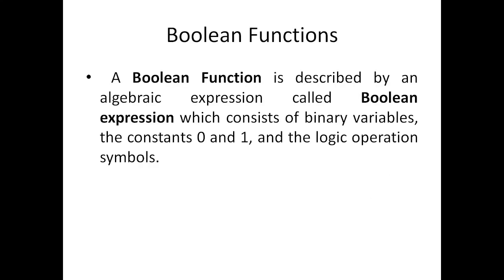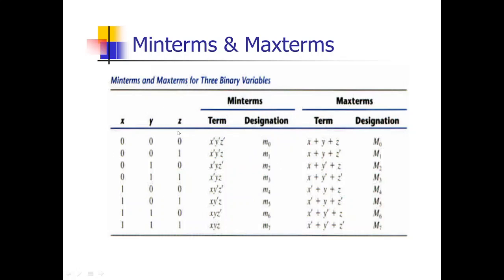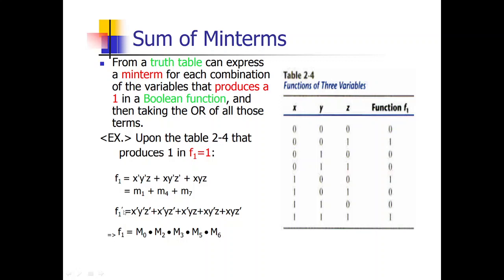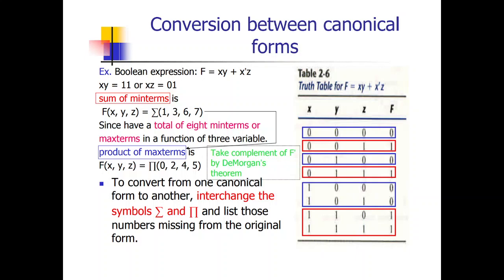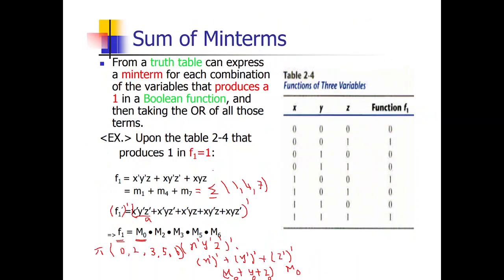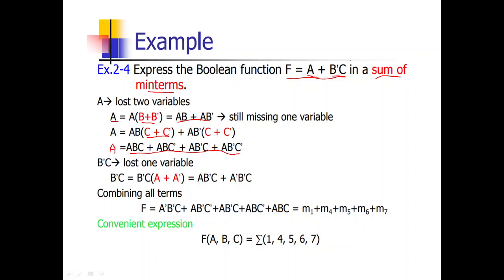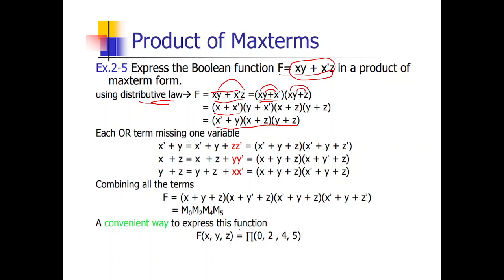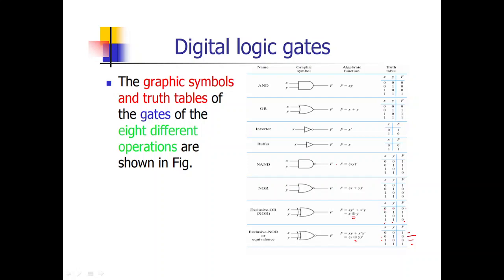Video-3 Boolean functions